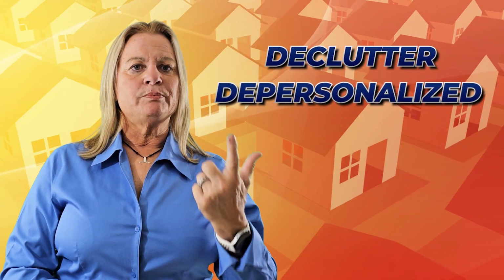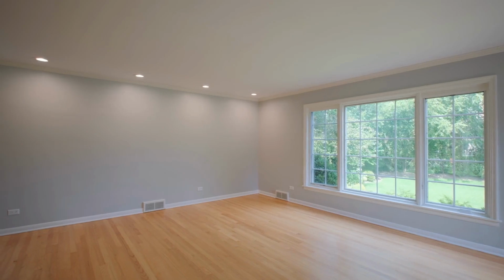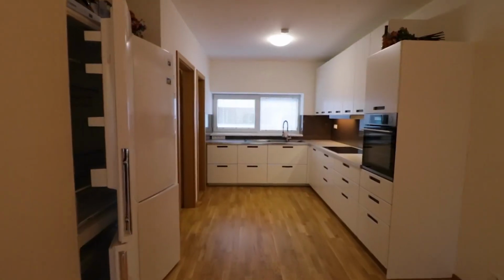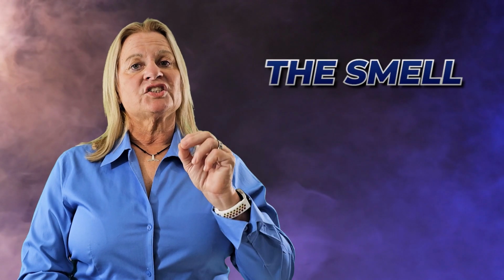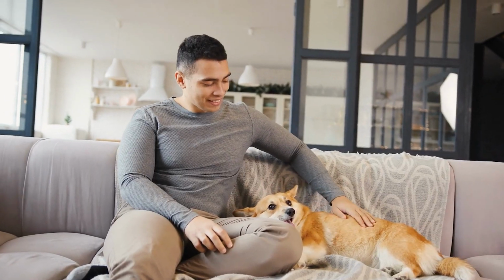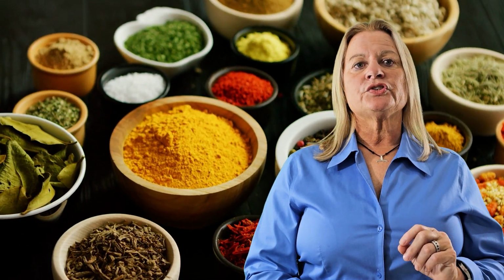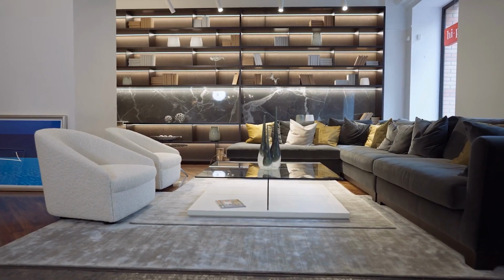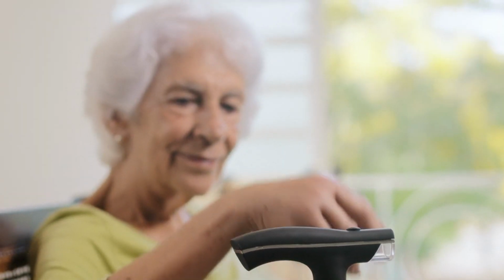Sell Your Home for Top Dollar: Curb Appeal, Staging, Decluttering-Odor Neutralization | Lisa Bognuda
Wondering if your home is ready to hit the market and fetch the highest possible price? Join me, Lisa Bognuda from Lifestyle Homes by Lisa and eXp Realty, as we dive into the ultimate quiz to determine if your home can pass the "Sell for Top Dollar" test. With extensive experience in selling homes, I've crafted a detailed checklist to help you evaluate your home's readiness, from curb appeal to the smell test.

In this video, we'll explore:

Curb Appeal Enhancements: Understand the importance of first impressions with fresh landscaping, power washing, and a welcoming front door.
The Three D's of Selling: Decluttering, depersonalizing, and deep cleaning your home to attract potential buyers.
Interior Updates: Assessing the need for neutral paint, updated flooring, and modern countertops to compete in today's market.
The Smell Test: Recognizing and neutralizing any odors that could deter buyers, ensuring your home is inviting to everyone who walks through the door.
Staging Strategies: Learn whether partial or full staging will showcase your home's best features, making it stand out from the competition.
Selling your home is a significant decision, and ensuring it's market-ready can make all the difference in achieving top dollar. Whether you're contemplating minor updates or a major overhaul, this quiz will guide you through essential steps to prepare your home for a successful sale.

Don't leave money on the table by overlooking crucial preparation steps. Let's work together to maximize your home's potential and achieve the best possible outcome. For personalized advice and to discuss how we can get your home ready for the market, reach out to me, Lisa Bognuda, your North Santa Barbara County real estate community market leader. I'm here to bring you results that move you.

Your journey to selling your home for top dollar starts here!

00:00 Will Your Home Pass the Test?
00:20 Quiz
00:40 The 3D's
02:54 Contact Information for Lisa Bognuda